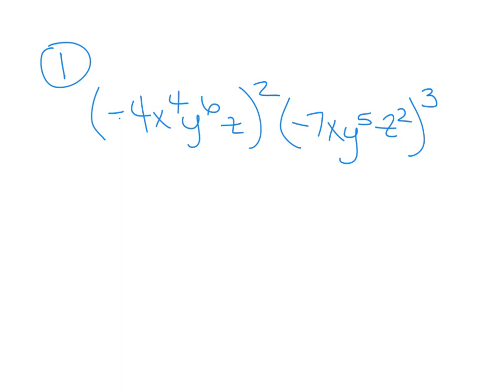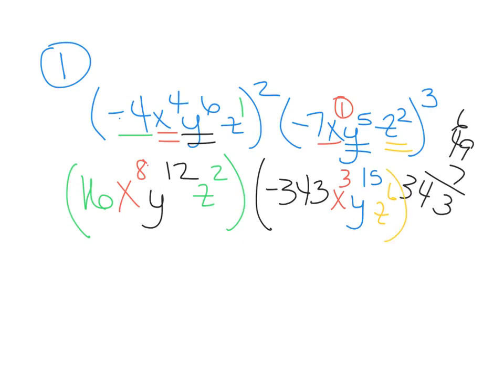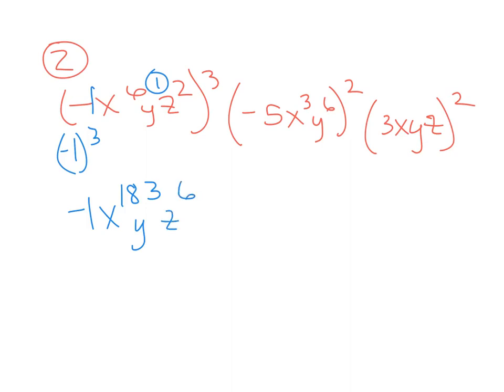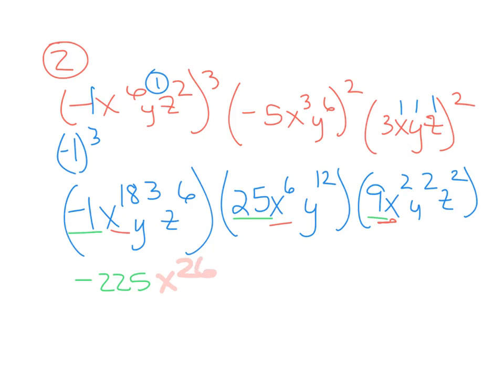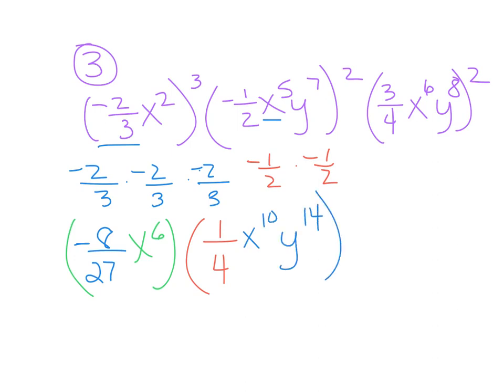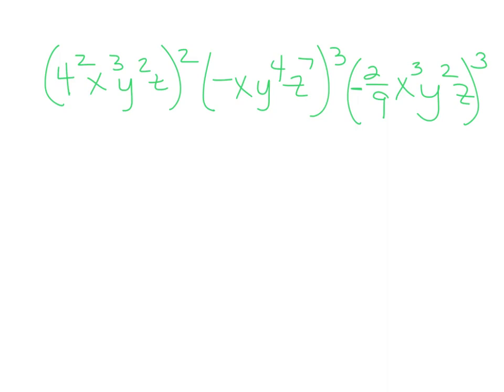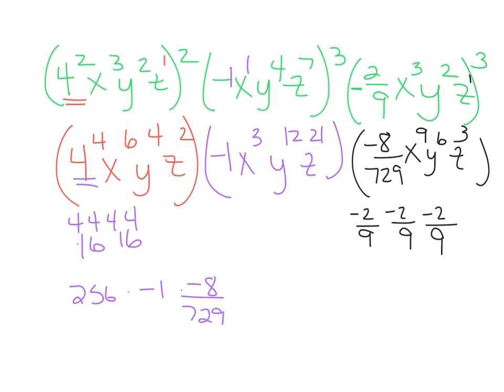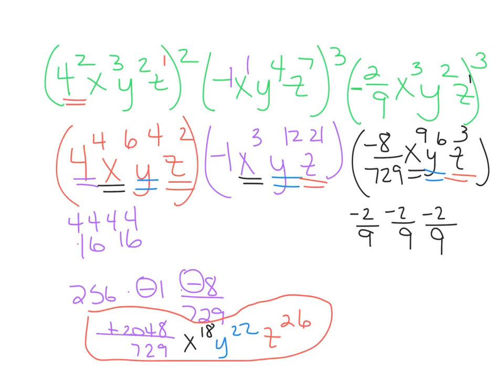Honors Math April 8 multiplying exponents